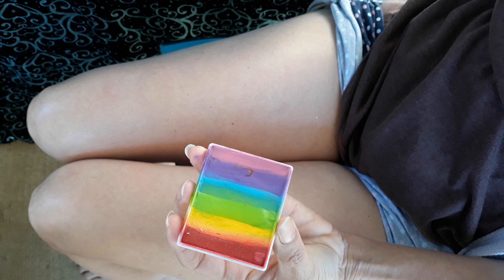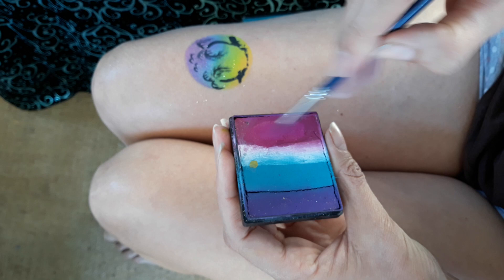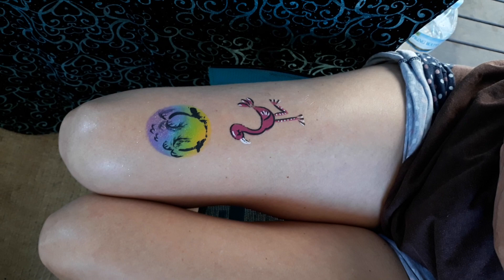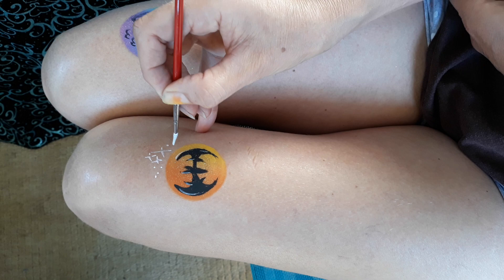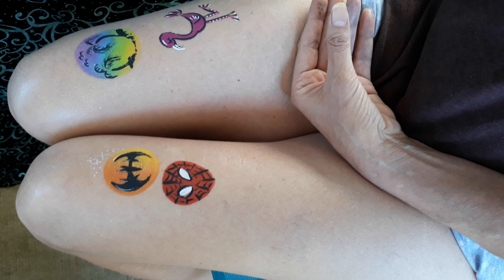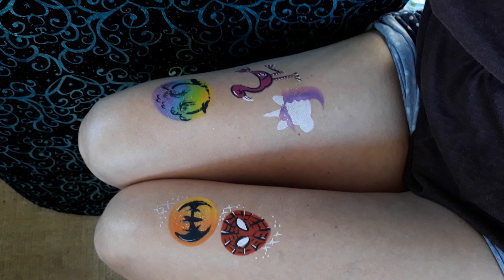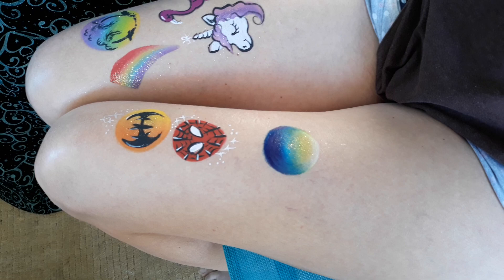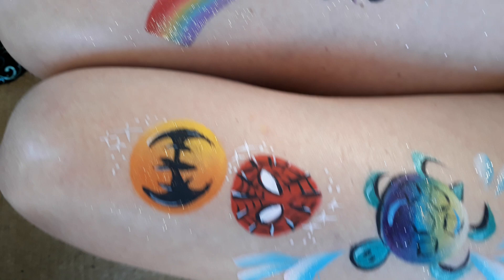Part 2, Quick, Easy, Cheek and Arm Painting for School Fairs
Hello again! Here are some more face and arm painting designs,  created specifically for events that have long lines eg: School fetes, Spring Fairs, fundraising event, long quest in shopping malls. These can be done in a minute or two and will have maximum faces painted in minimum time.  Designs include: Batman symbol,  Spider Man face,  unicorn,  flamingo, tropical sunset and a couple of others ;)